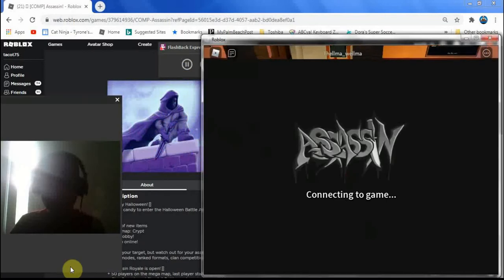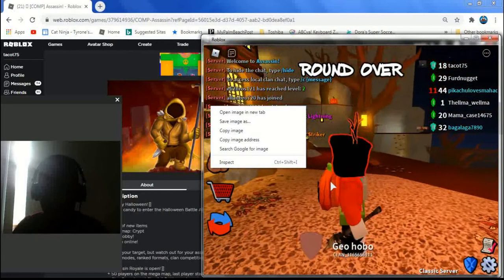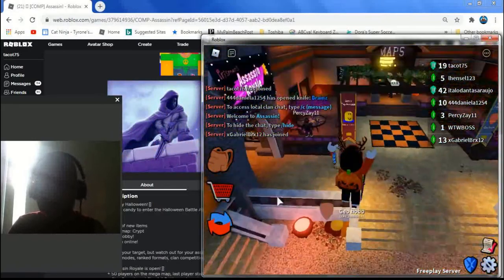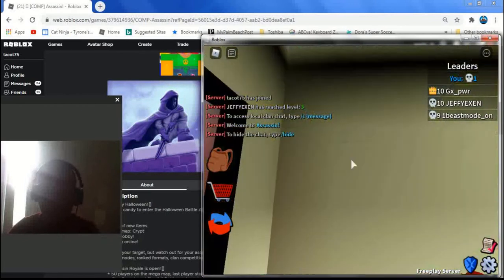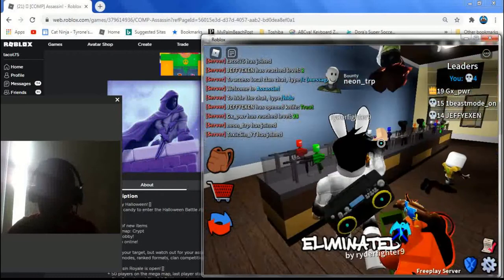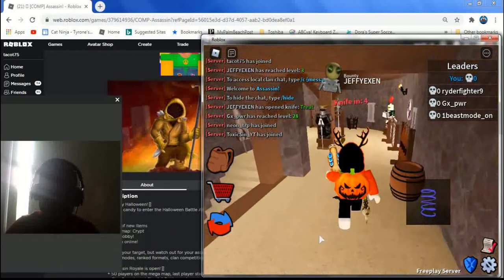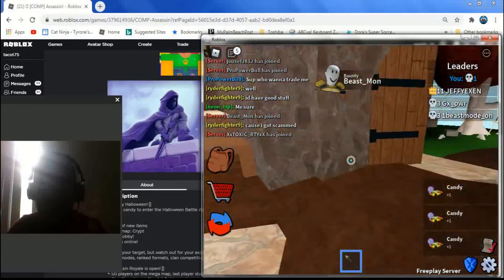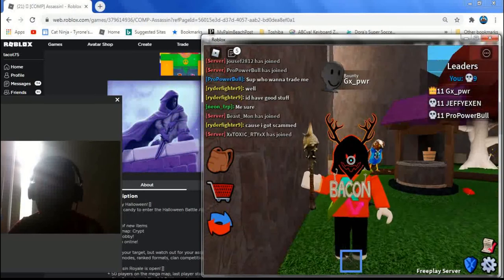How I Get The New Exotic Larry Roblox Assasain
guys enjoy lets hit 2 likes for longer videos